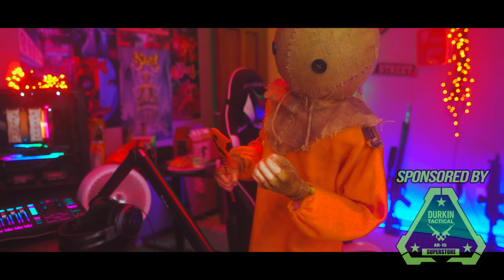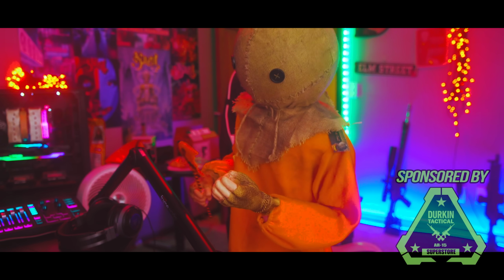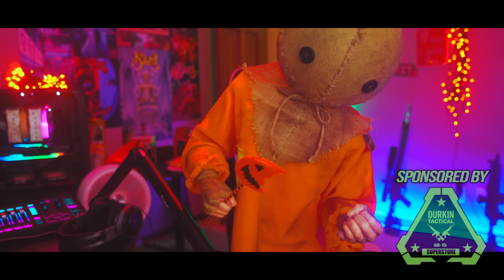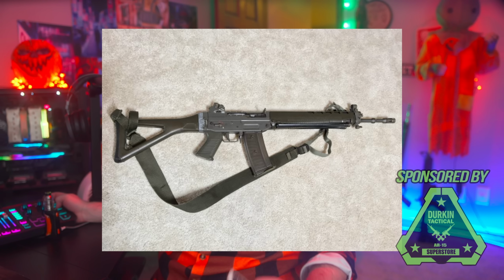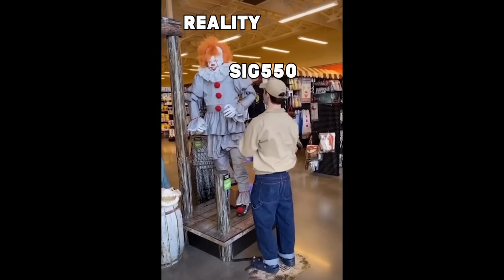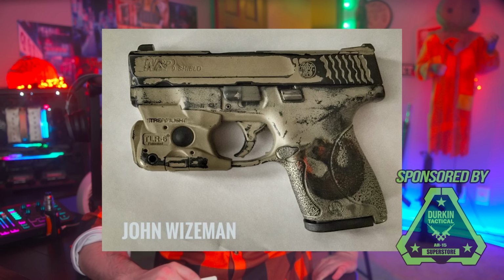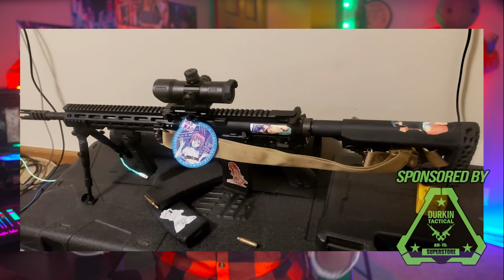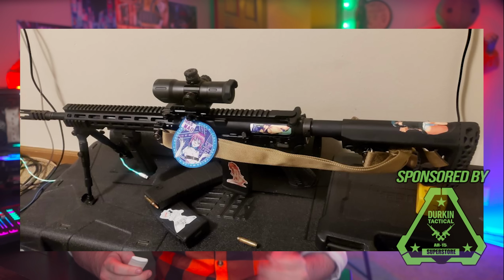Roast My Guns Halloween Edition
We are back with a Special Edition of Roast My Guns, The Halloween Edition!  If you would like to submit your gun for a roast go ahead and follow the link to our discord below.

Do you want to be featured on roast my gun?

00:00 Introduction
01:07 Sig 550
02:56 M&P Shield
04:17 Spikes AR-15
05:26 Lee-Enfield
07:09 WHAT THE HELL IS THIS
07:59 Another Terrible AR-15
09:09 gun and guitar case
10:01 Desert Eagle
10:44 Outro